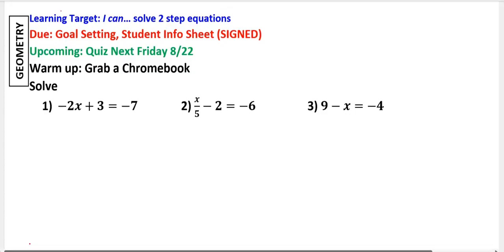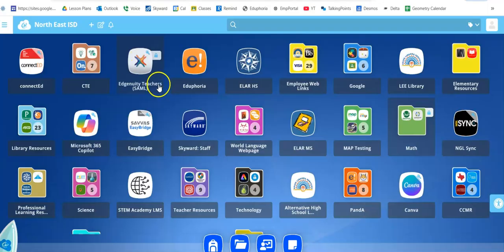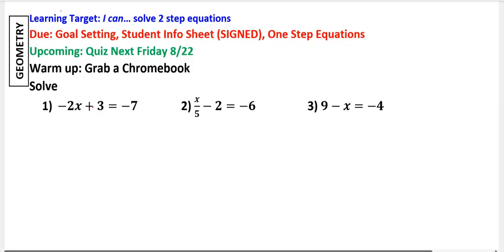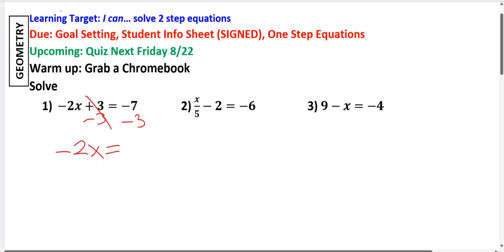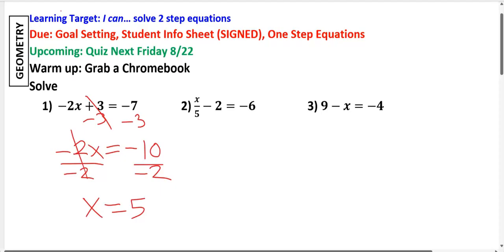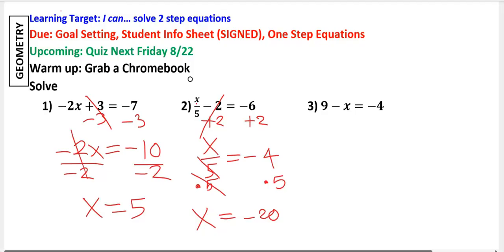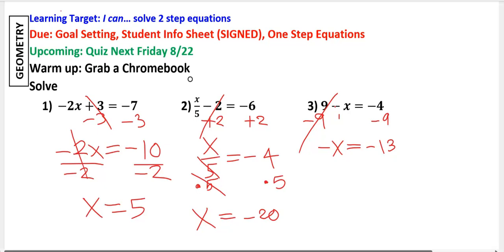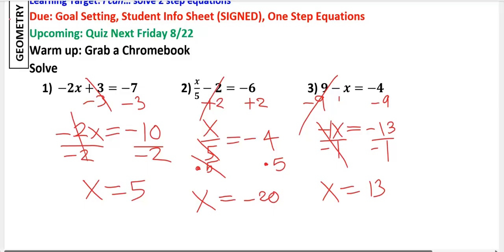8/13/25 GE Warm Up 2 Step Equations by Hand Assignment